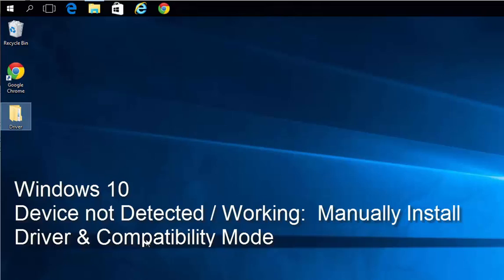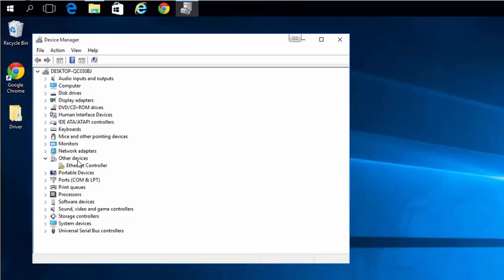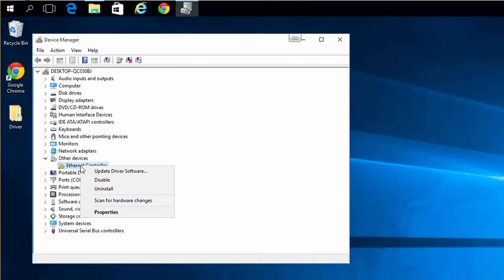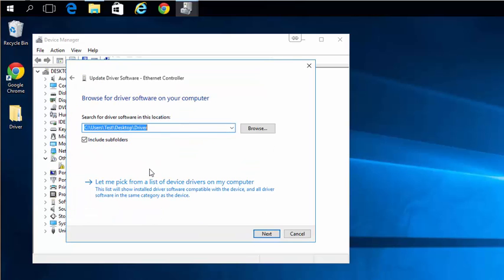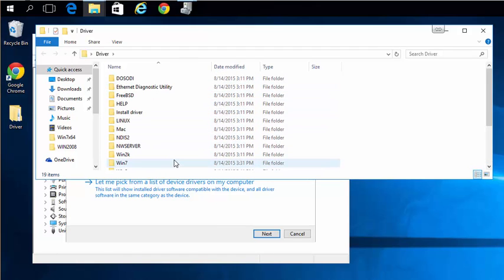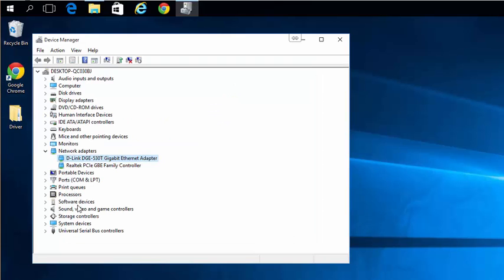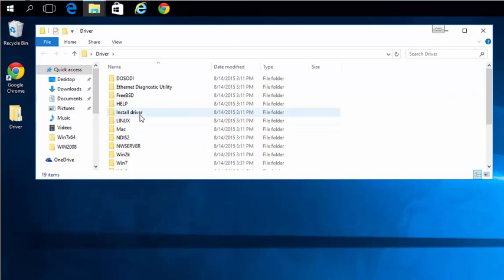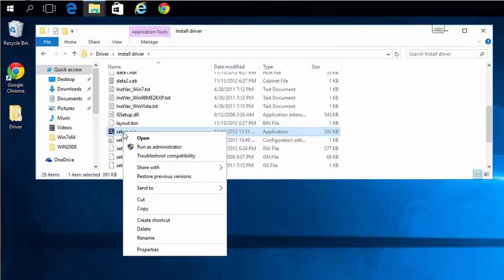Windows 10 - Device not detected or working - Manually install Driver and Compatibility Mode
When devices don't seem to be detected or stopped working check device manager to see if under other or if caution sign present.  You do not need Windows 10 drivers to use most devices in Windows 10.  Manually upgrade drivers or rollback driver if update caused issue.  If all else fails try compatibility mode.